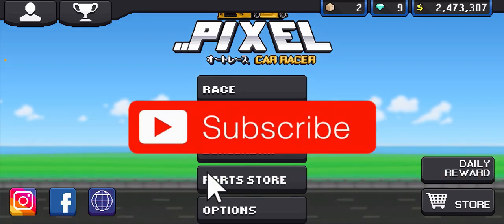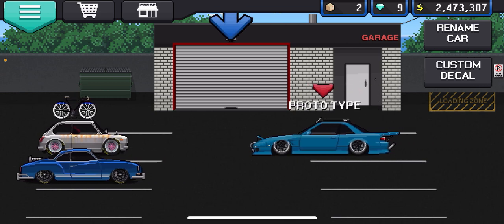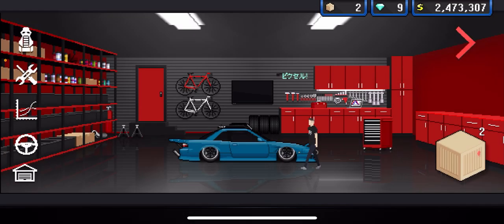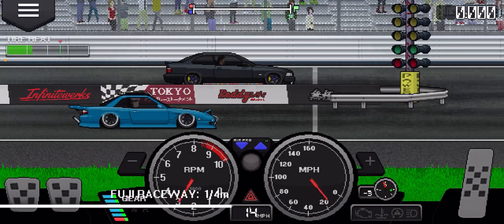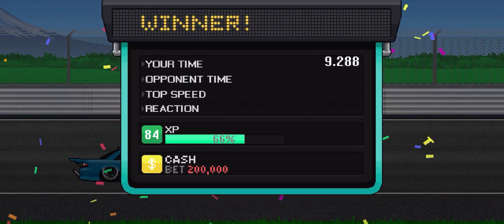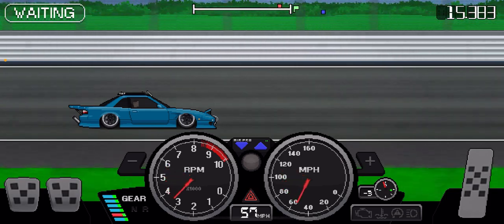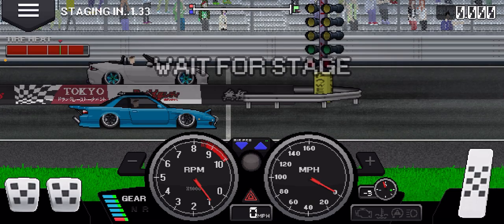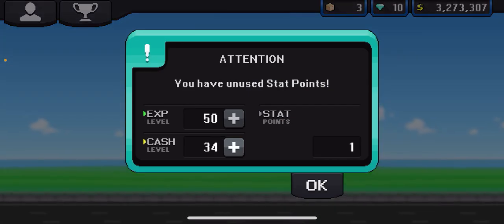pixel car racer infinite win and money glitch 2023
pixelcarracer glitch money pixel car racer infinite money glitch new tune to get infinite wins and max out your account pixel car racer happy mod and game guardian to max out your account the fastest join the discord link below